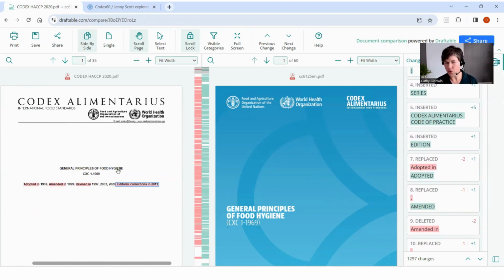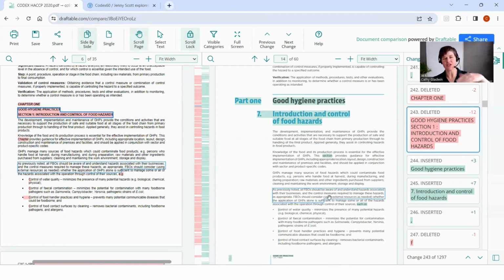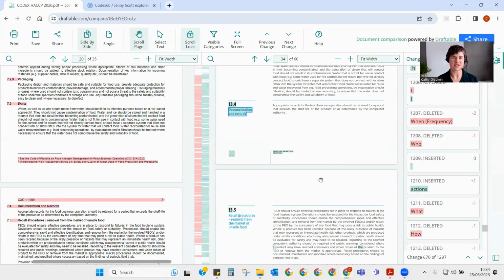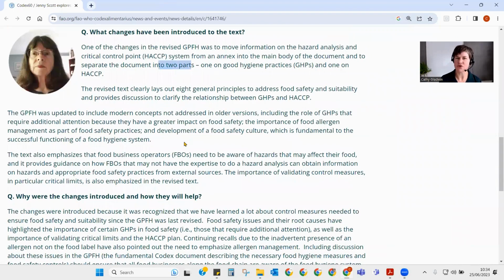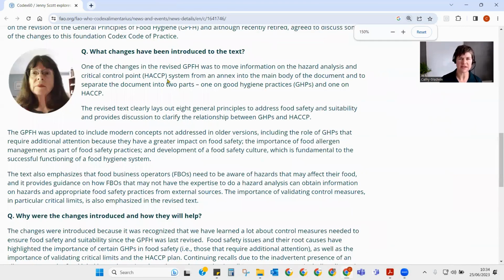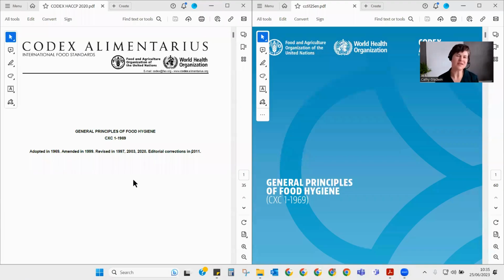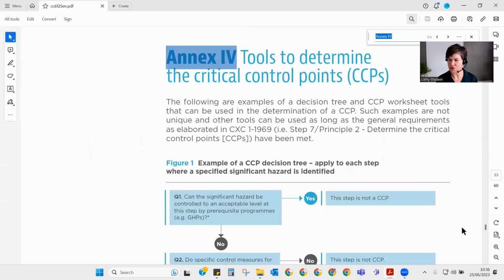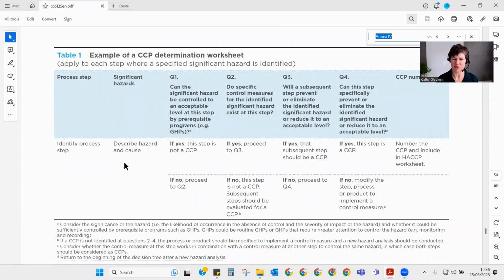STC | New Codex